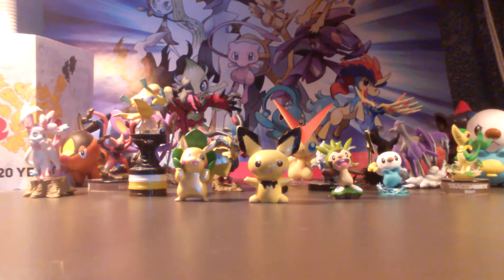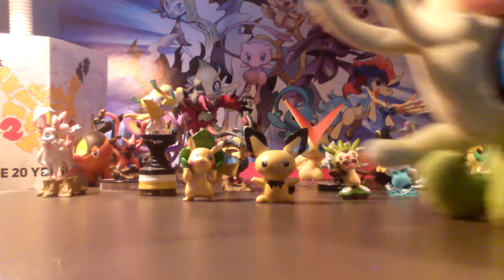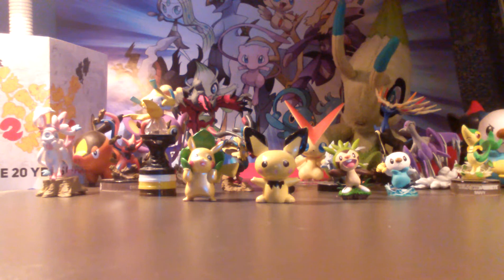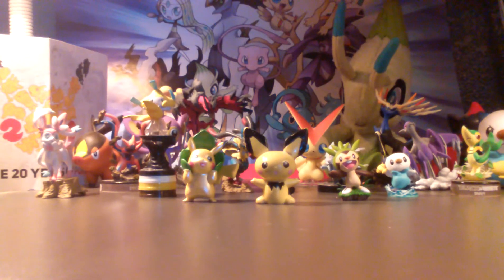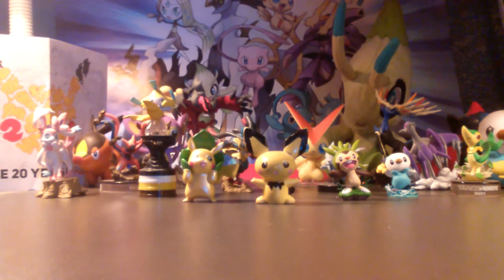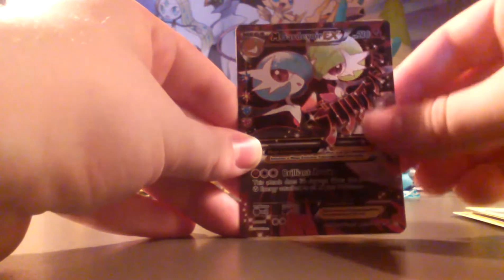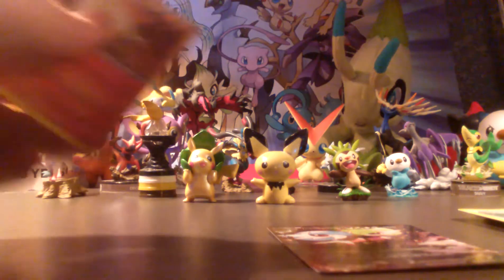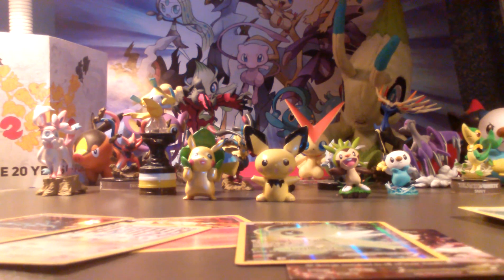Unboxing a Pokemon Mythical Collection Celebi Box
March is the month of Celebi! In this video, I unbox the Pokemon Mythical Collection Celebi Box to see what I manage to pull. Don't forget to grab the little guy for X&Y or ORAS and celebrate by grabbing a plushie or the Mythical Collection Box.